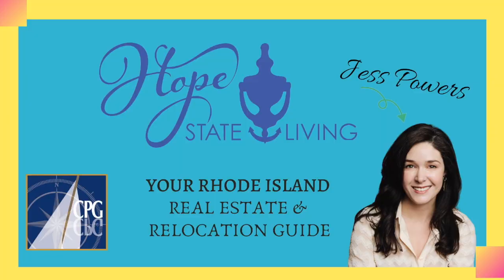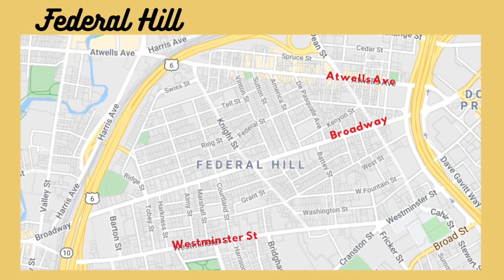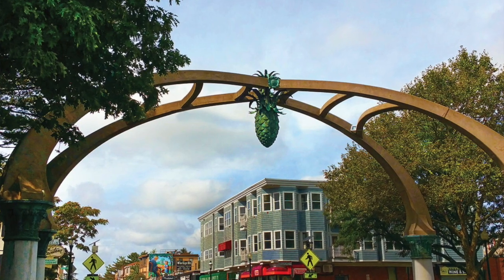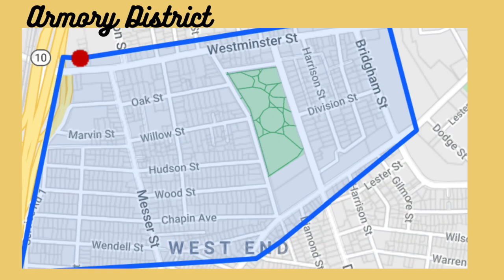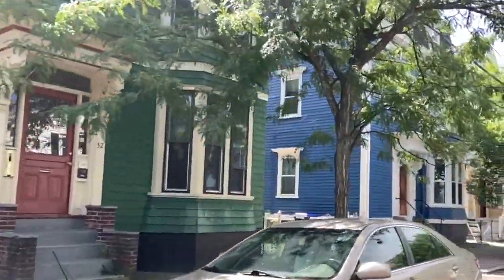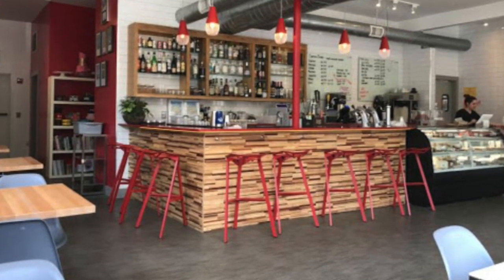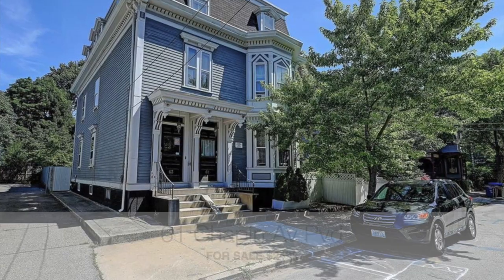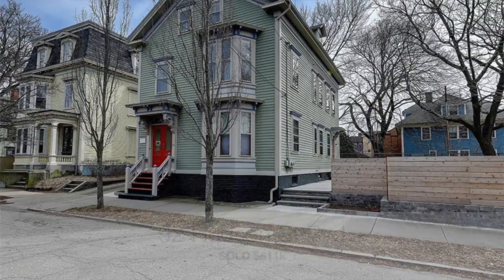Providence Neighborhoods | Where's Federal Hill & the West End?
Get to know Providence neighobrhoods with me! In this video we'll check out Federal Hill &  the West End.

Where is Federal Hill--a distinct neighborhood in Providence, RI? What's the West End? Where is the Armory District? What's it like to live there & how much do houses there cost? I'll answer these questions & more! Take a quick tour of the Federal Hill & The Armory District in Providence, Rhode Island with me, Jess Powers, your local real estate agent!

I’m a full time Realtor® who works with buyers & sellers throughout Rhode Island, Southern Massachusetts, & Eastern CT with Coastal Properties Group, a locally owned boutique brokerage.  I'm also a property investor, a musician (singer),  I have two amazing teenagers and two Siberian Huskies that we are grateful to have rescued. I'm passionate about helping people fulfill their real estate dreams & goals!